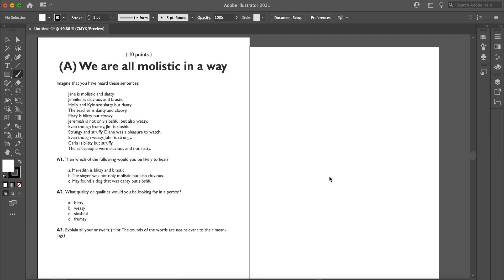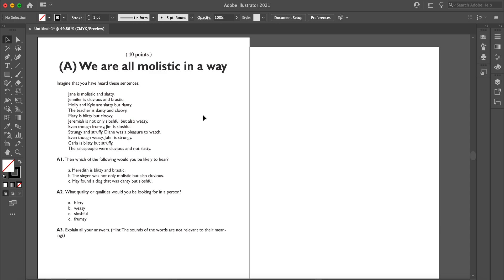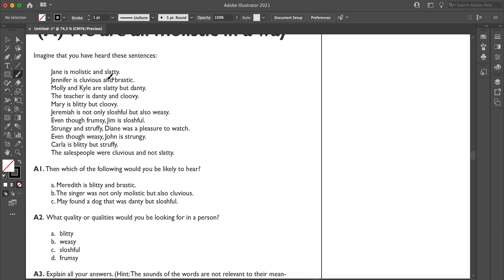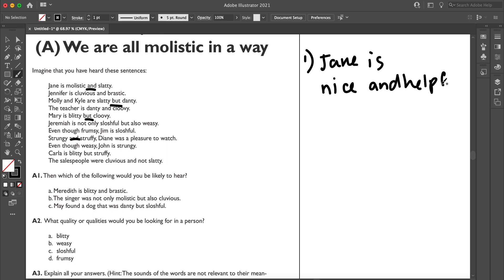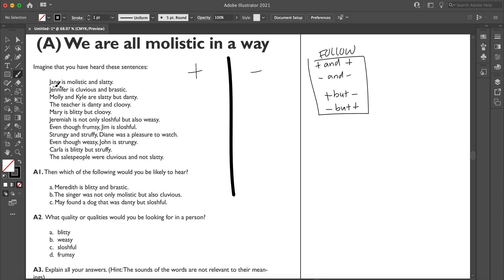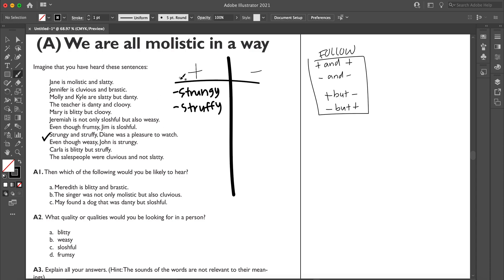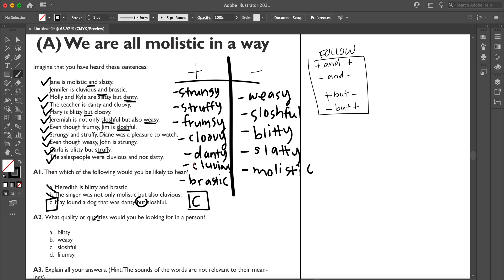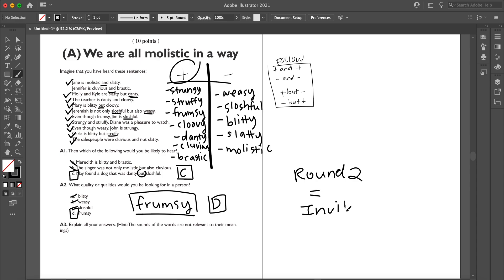NACLO - We Are All Molistic In A Way (2007)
I walk through the 2007 NACLO problem A, We Are All Molistic In A Way. I give a detailed explanation of what the North American Computational Linguistics Open Competition is and how to solve this problem. All credit for this problem goes solely to the NACLO committee, which you can find on their official I'm just a guy who loves their puzzles and hopes to help solve some prospective NACLO participants out as a fellow semifinalist myself!!! :)) Hope you enjoy and let me know what problem you want next!

There's also a really cool reddit I take absolutely no credit for where a bunch of NACLO'ers are hanging out

NACLO, Olympiad, NACLO test, How to solve a NACLO problem, ILO, Computational, Computer Science, NACLO semifinalist, ILO, UKLO, Linguistics, Computers, Logical Thinking, Olympiads, STEM, Computer Science.